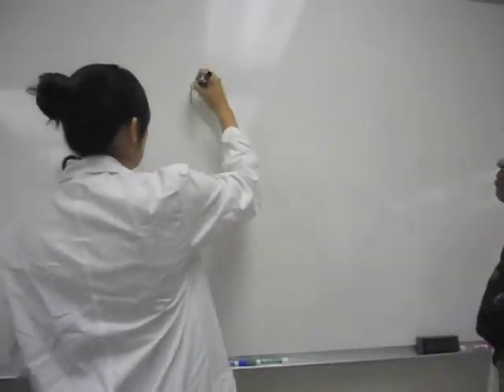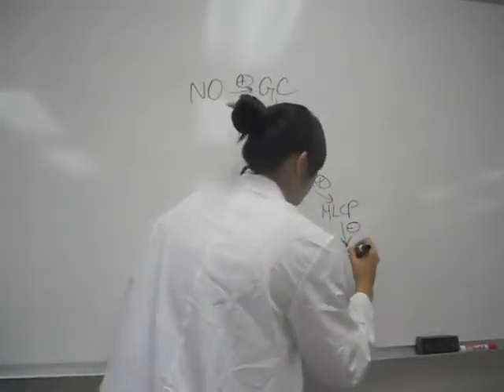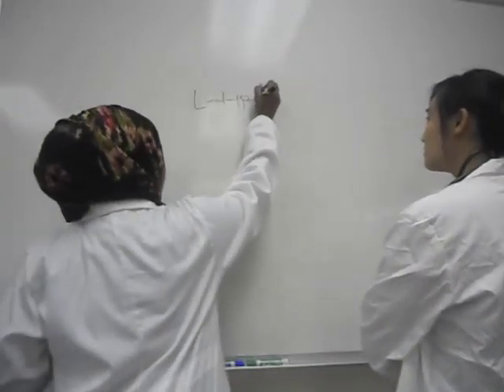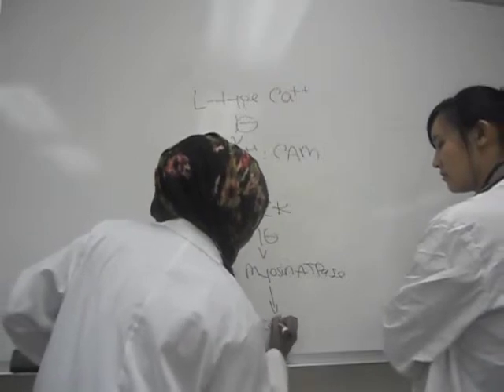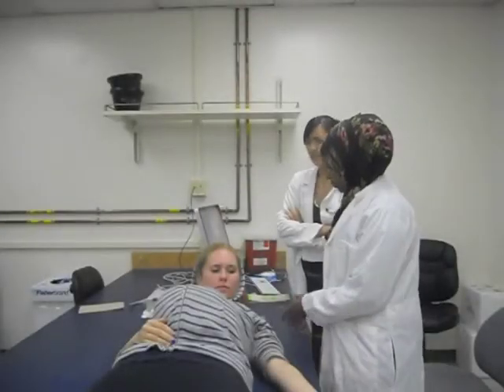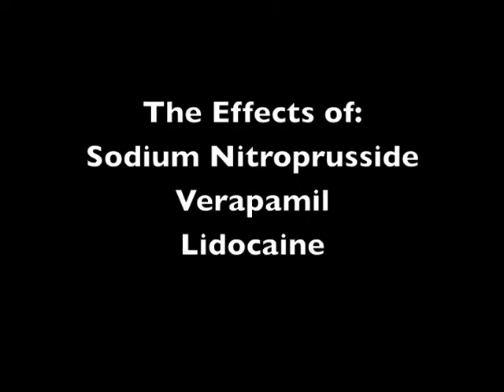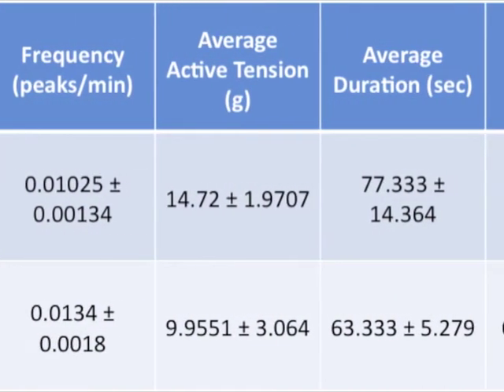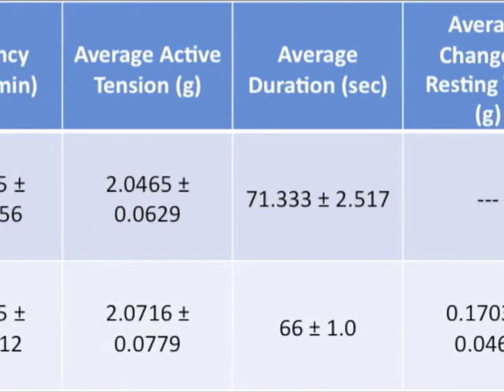BIPN105 Student Project